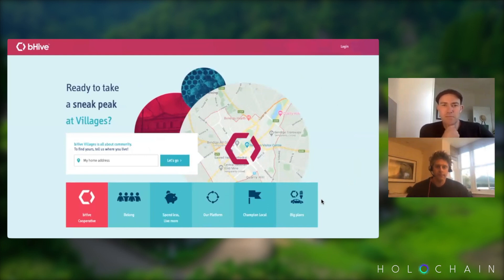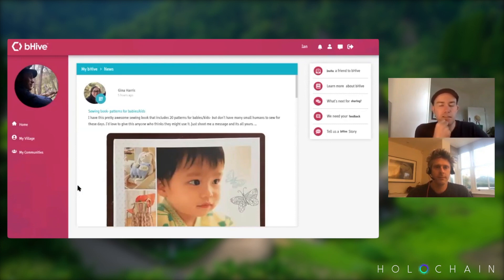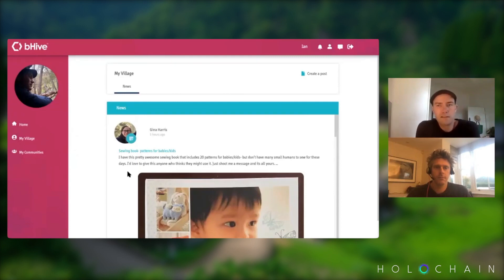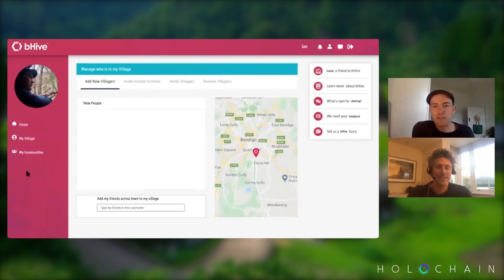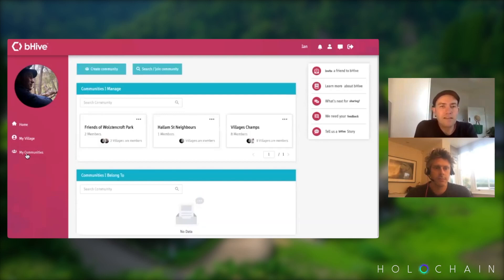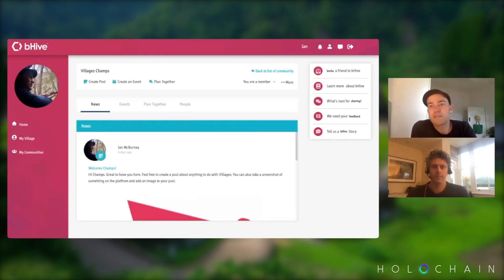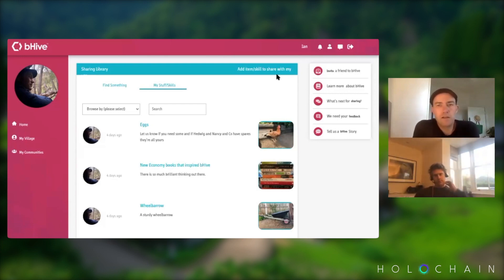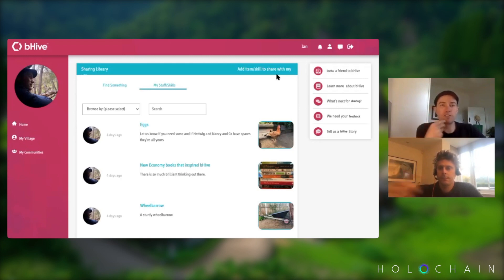bHive Demo [Powered by Holochain]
Welcome to Holochain Ecosystem Sessions! David Atkinson interviewed Ian McBurney – Executive Officer at bHive.

𝐖𝐡𝐚𝐭 𝐢𝐬 𝐛𝐇𝐢𝐯𝐞?
The bHive Cooperative is a community owned person-to-person sharing economy platform being developed for Bendigo by a team of five local entrepreneurs.
bHive is the future of work.

𝐀𝐛𝐨𝐮𝐭 𝐇𝐨𝐥𝐨𝐜𝐡𝐚𝐢𝐧:
A more human internet

Each of us wants to have control over how and with whom we interact. In order to evolve and thrive, our communities must support everyone's uniqueness. Yet today, our online relationships are dominated by centralized corporate web sites.